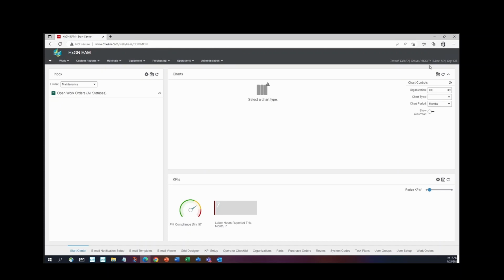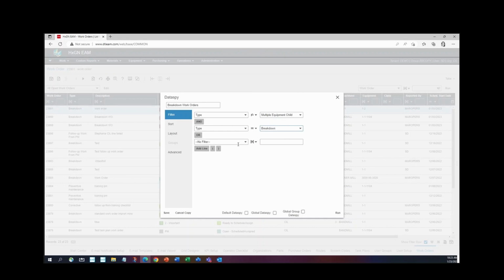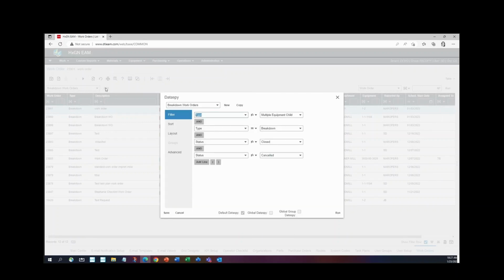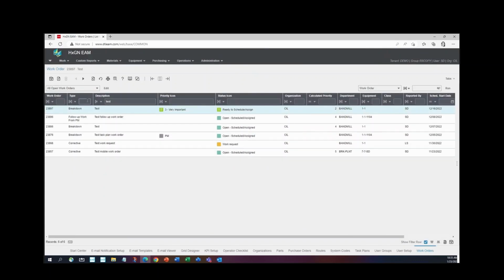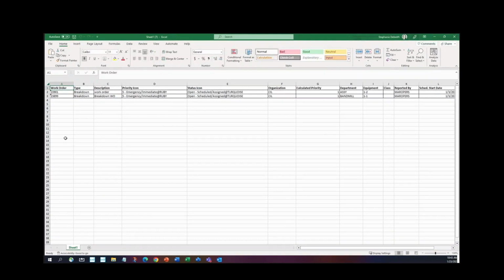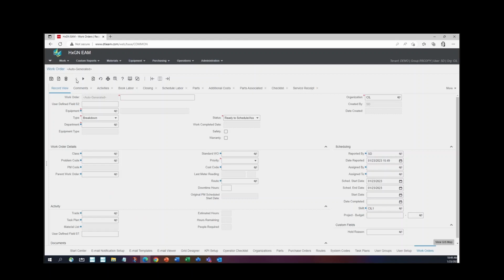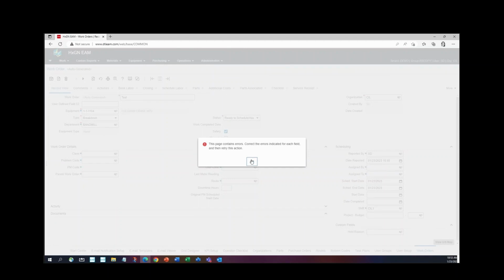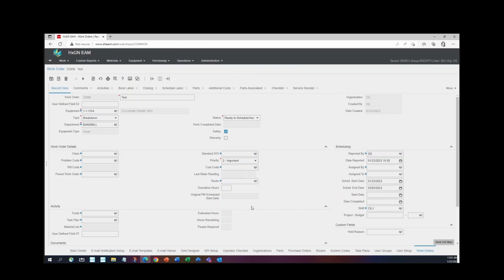Mastering Work Orders in Attune EAM: The Ultimate Guide to List View, Dataspies, & Quick Filters